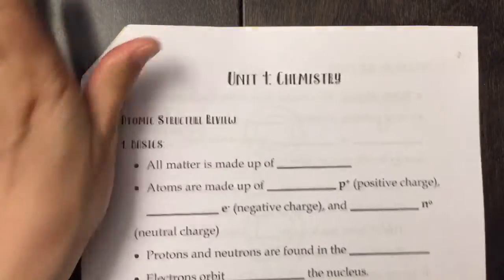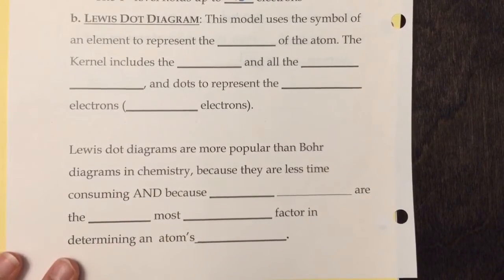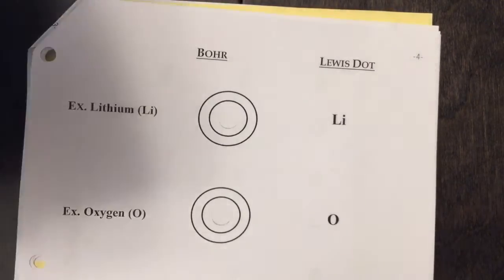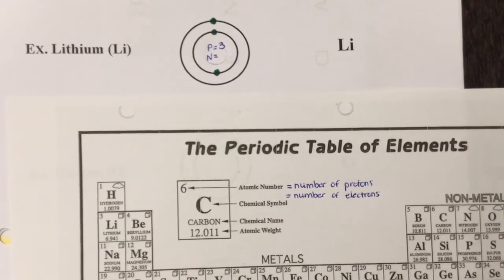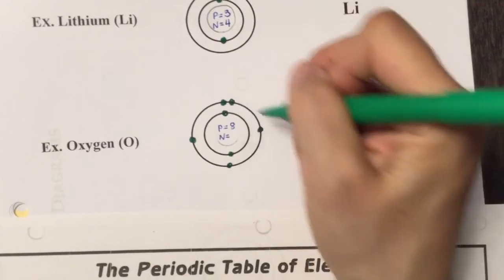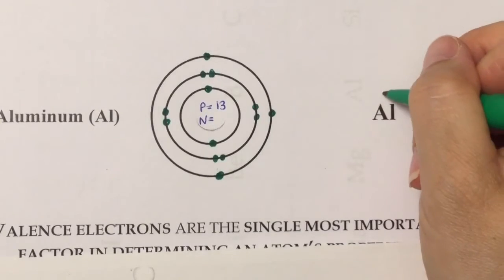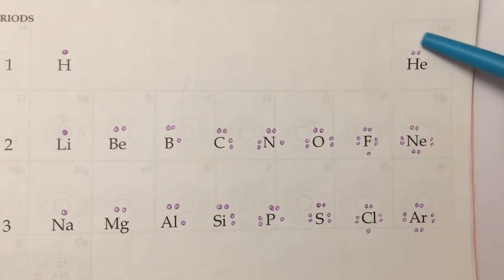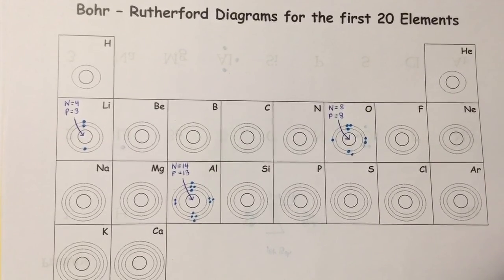Mrs. Labiuk’s Chemistry Video #1